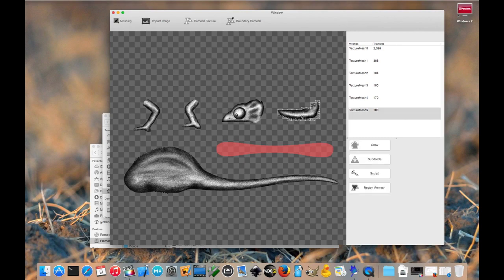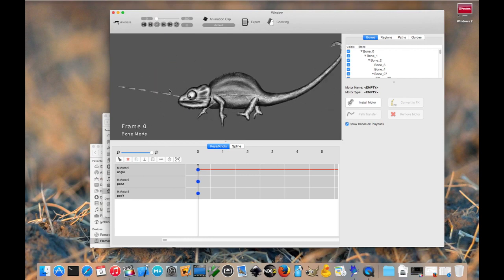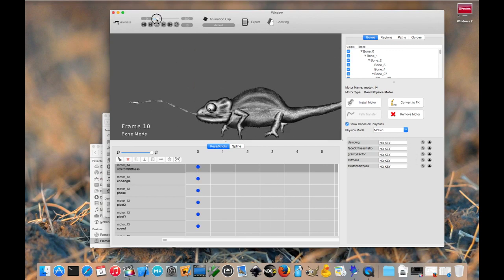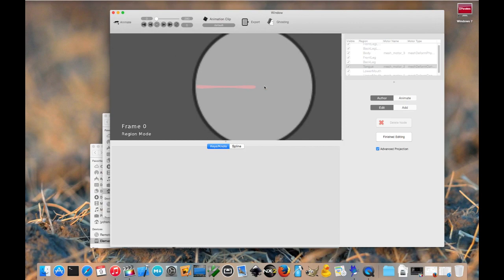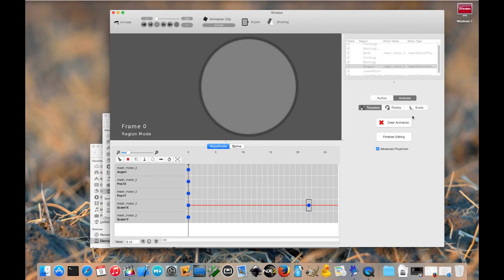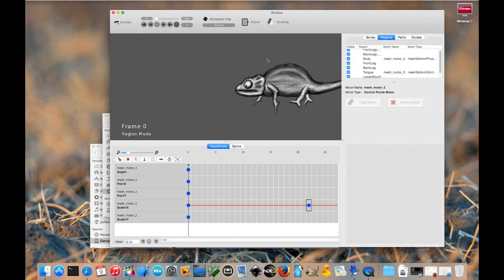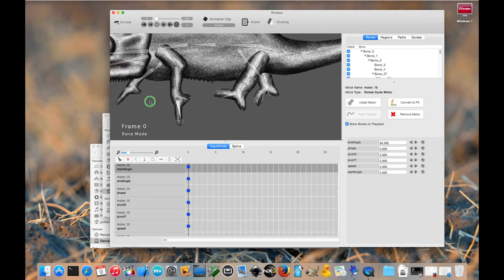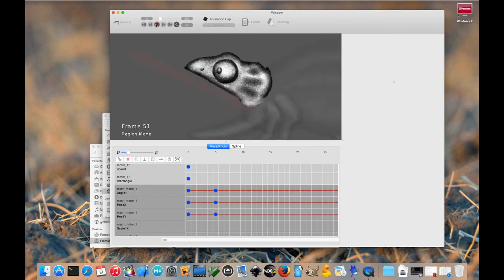Creature Case Study Cham